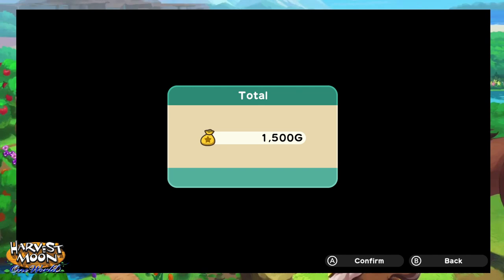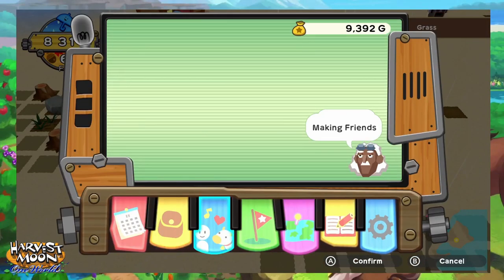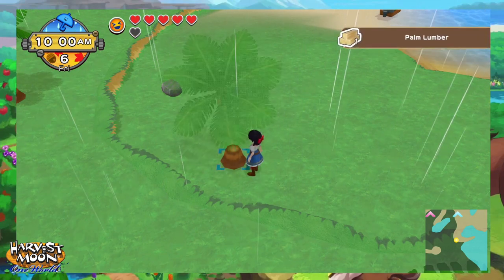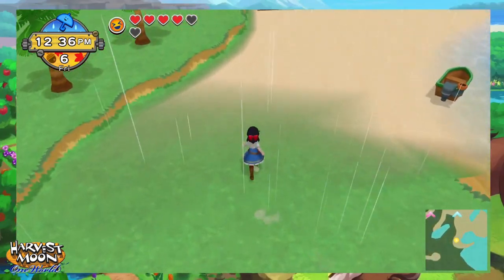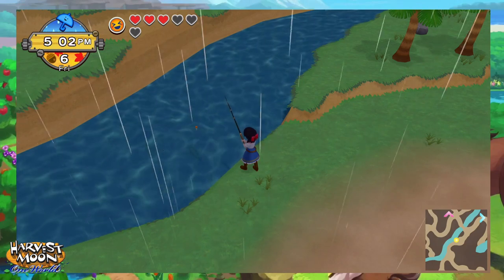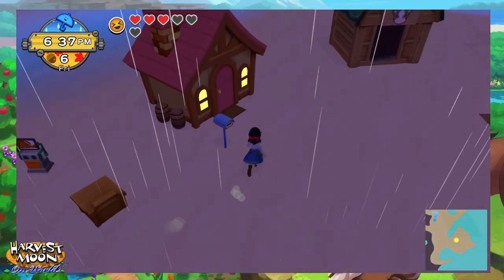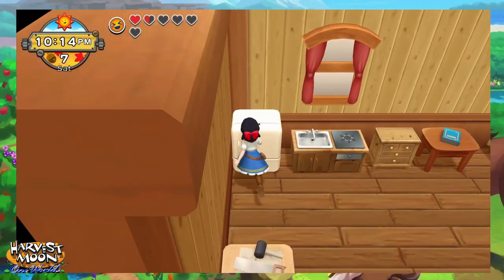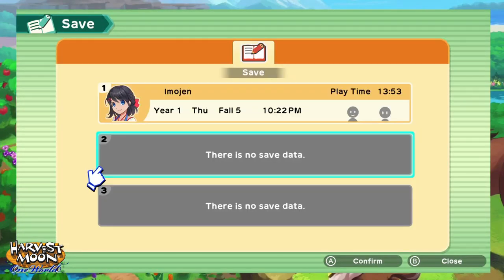Let's Play! Harvest Moon: One World. Episode 31 - I hate fishing...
A Let's Play of Harvest Moon: One World.

Join Imojen as she hunts down the illusive requested fish! Here fishie, fishie, fishie!